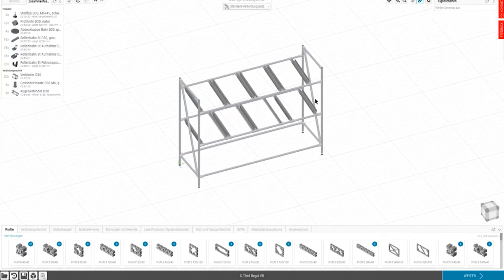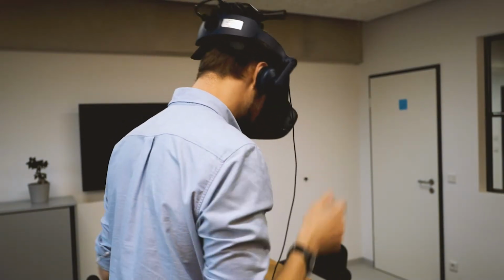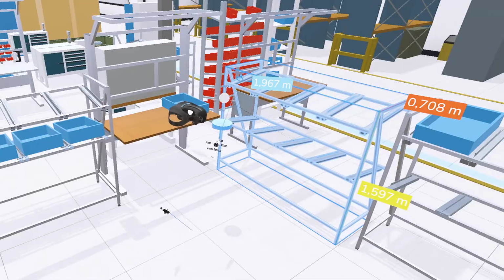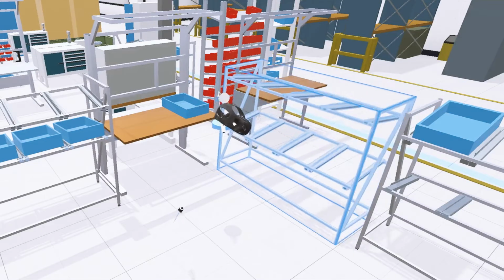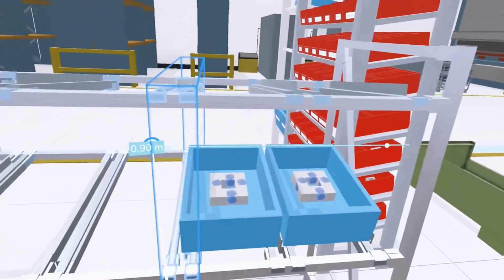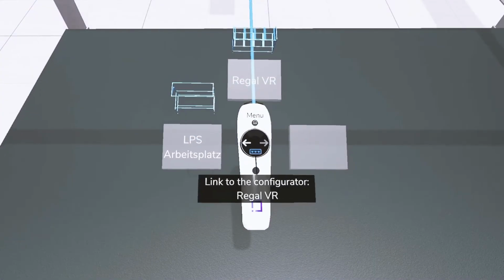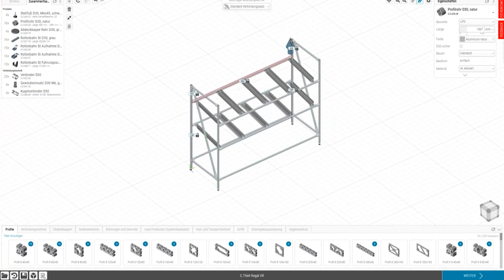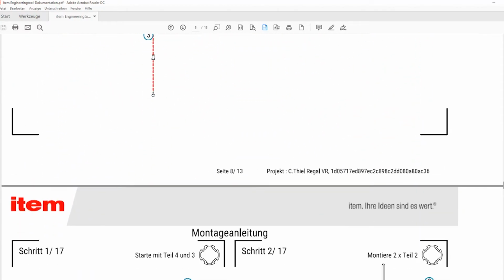EN | Halocline & item | A cooperation for the virtual production planning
You should also read the accompanying blog post on this topic entitled:
Virtual Reality in Industry: Production Planning with Halocline.